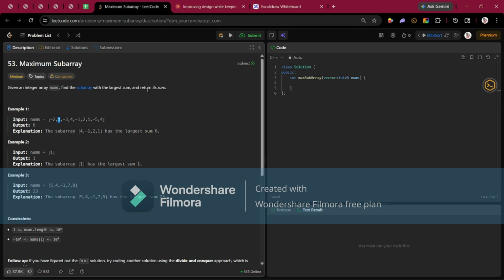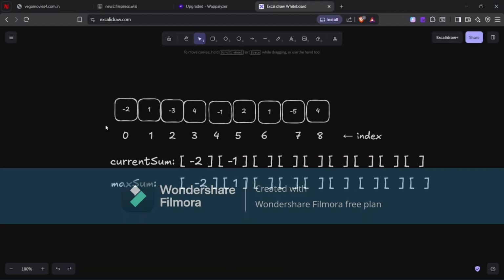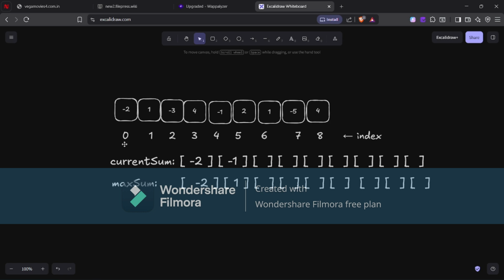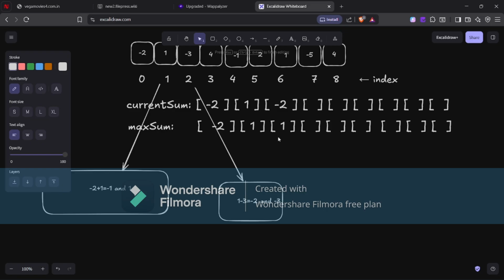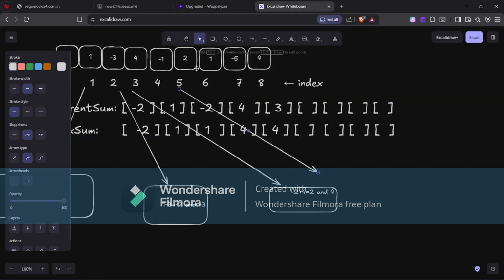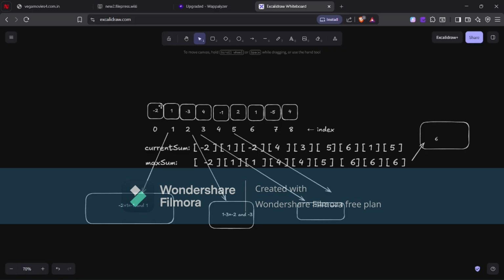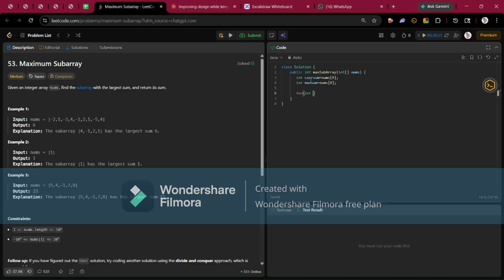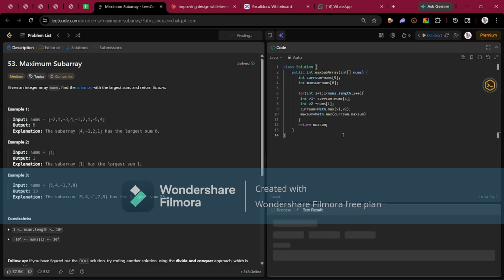Master Kadane's Algorithm in 10 Minutes | Max Subarray (LC 53)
🚀 Transform your O(n²) Maximum Subarray solution to O(n) in just 10 minutes! This step-by-step guide makes Kadane's Algorithm crystal clear for coding interviews.

In this video, I explain the Maximum Subarray problem using Kadane’s Algorithm in a simple way.

We go step by step:
- Problem understanding
- Intuition (extend vs restart)
- Dry run with example
- Code implementation

Timestamps:
00:00 Introduction
1:25 Problem Explanation
07:45 Code

This is part of my Kadane Series.

kadanes algorithm
dynamic programming
coding interview
leetcode solution
algorithm explanation
programming tutorial
computer science
data structures
competitive programming
software engineering
coding practice